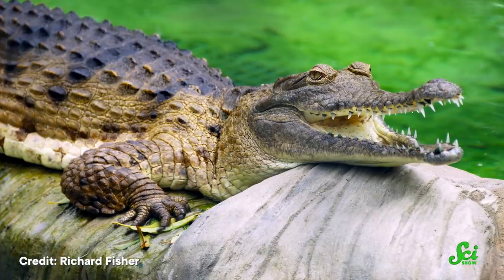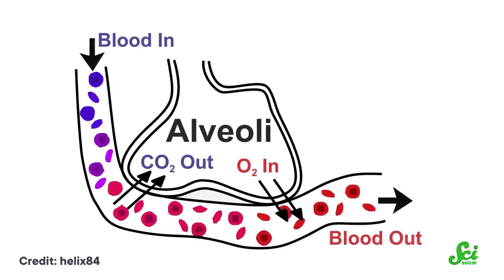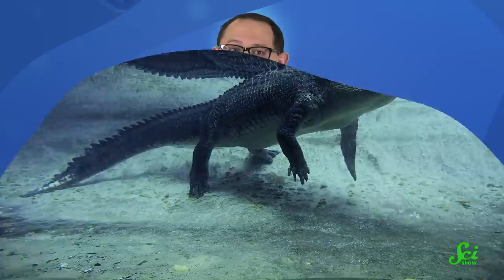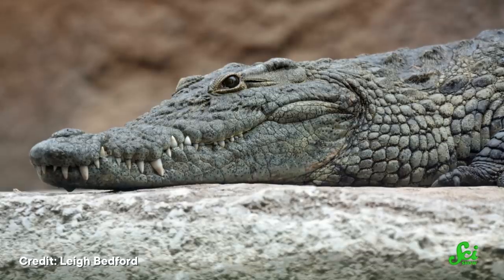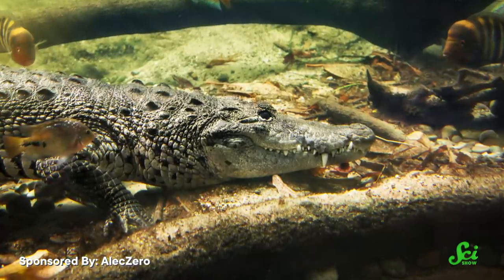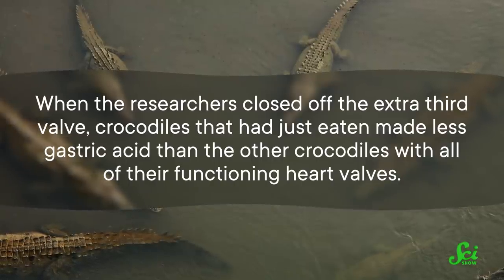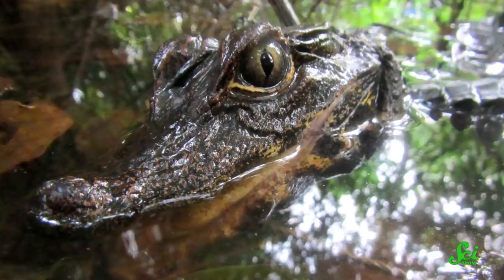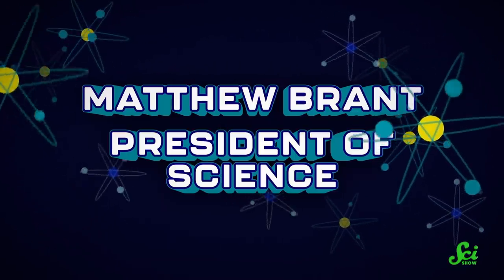Why Crocodiles Have an Extra Hole in their Heart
Crocodiles have four-chambered hearts, just like we do! But, while our hearts do just fine with four valves, they have a slightly different approach…

Tomás Lagos González, Sam Lutfi.